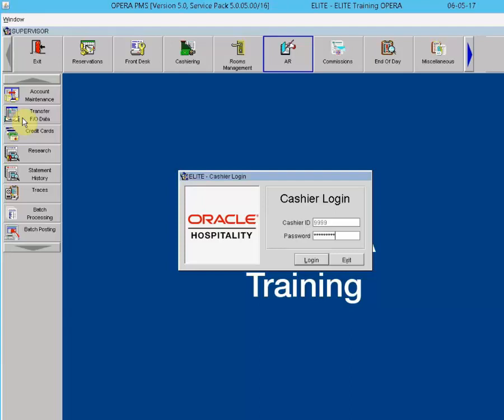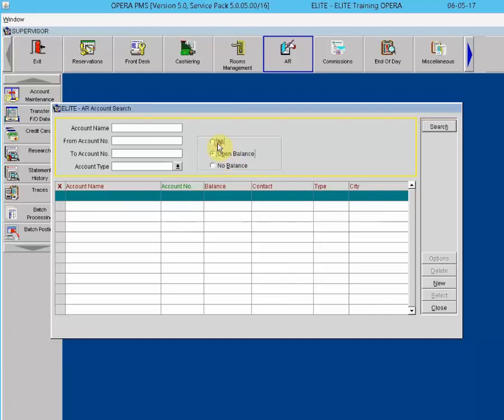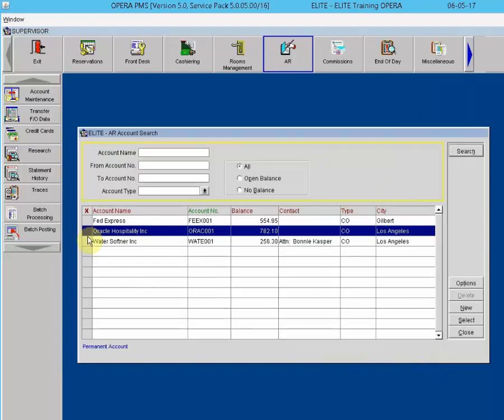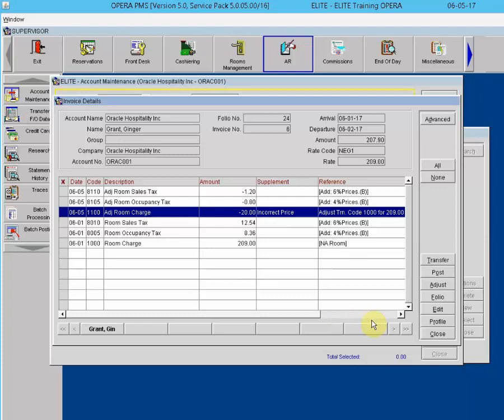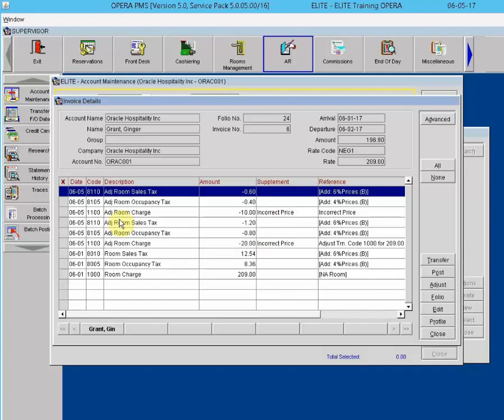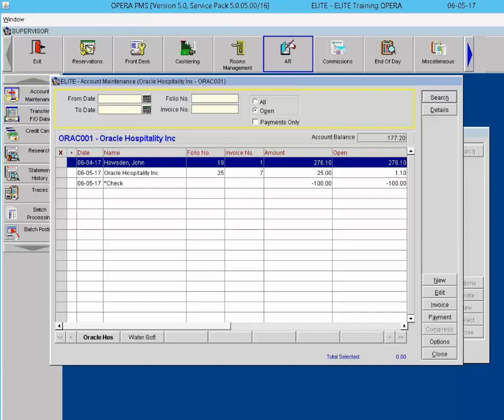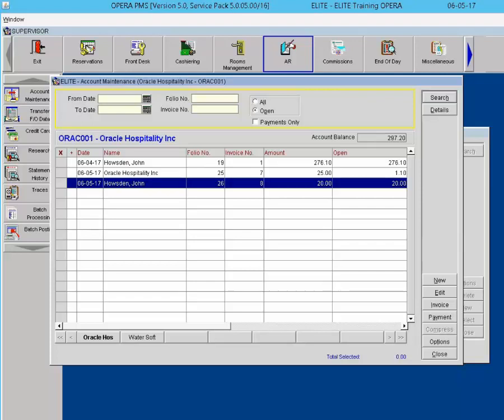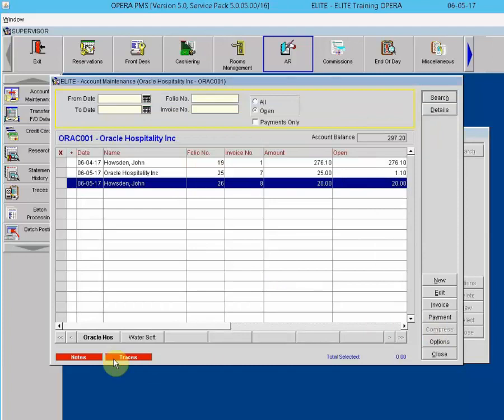OPERA PMS TRAINING-09: Accounts Receivables | Oracle Hospitality elearning Software (Subtitled )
OPERA PMS - Oracle Hospitality eLearning - HOTELS video |  11 Accounts Receivables  |

The power of your hotel PMS

Hoteliers' demands for a property management system are many: orchestrate hotel operations, manage guest preferences, manage room inventory and rates, and evolve constantly all while keeping data secure. That's why Oracle Hospitality created OPERA Property Management.

For your operation

Oracle Hospitality’s OPERA  Property Management (OPERA PMS) is the ideal choice for every hospitality operator, from luxury resorts to economy/limited service hotels. Now, regardless of size, hotels and casinos gain the benefits of our industry-leading global cloud PMS platform, including fiscal and legal compliance, and language and currency support in over 200 countries. Since users only pay for the functionality they need, OPERA PMS is sized for your business with the flexibility to scale at your own pace.

Secure by design, Oracle gives users peace of mind and confidence that their data is safe. Built using a layered approach, from the architecture to data-center design, personnel selection, and the processes for provisioning, using, certifying, and maintaining the infrastructure, Oracle protects the world’s most security-intense data.

Integration accelerates innovation. We understand that, which is why OPERA PMS includes full integration to Oracle Hospitality Integration Platform (OHIP), making it cost effective and simple to integrate to enterprise IT systems and solutions from Oracle’s partners. Extend the value of OPERA PMS to other areas of hotel operations with OPERA Sales & Event Management for meetings and events, Oracle MICROS Simphony POS for F&B and retail operations, as well as sleek, modern hardware and tablets.